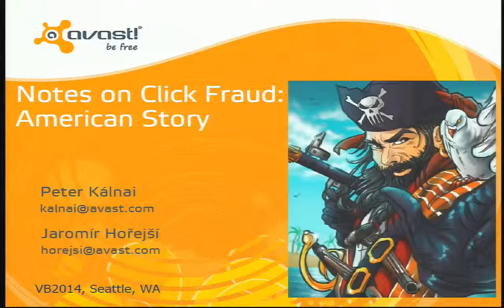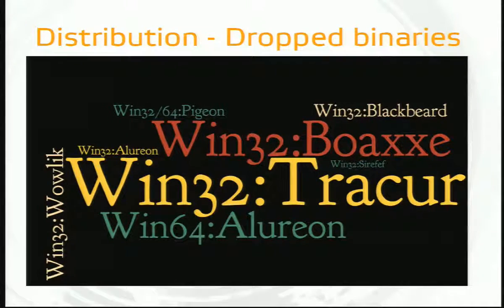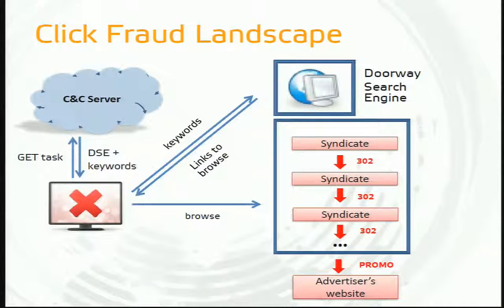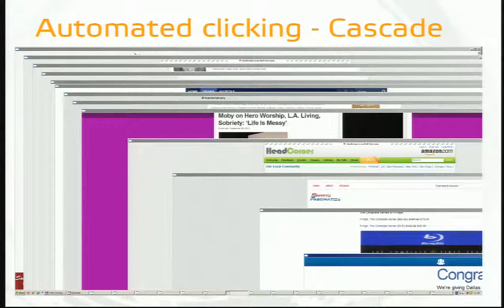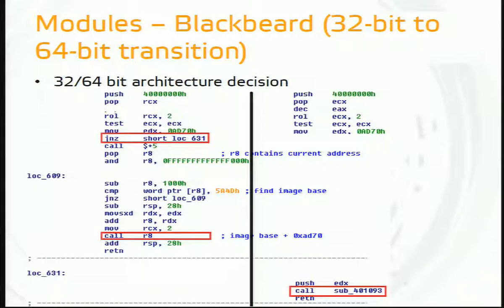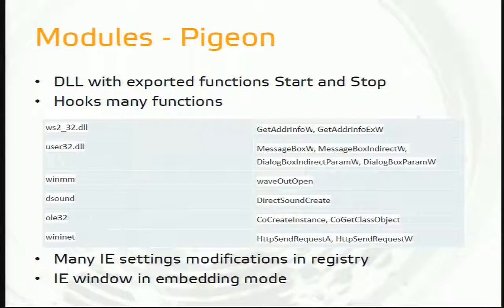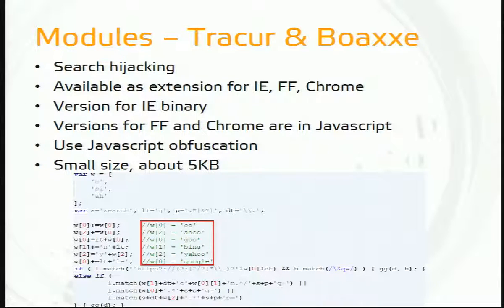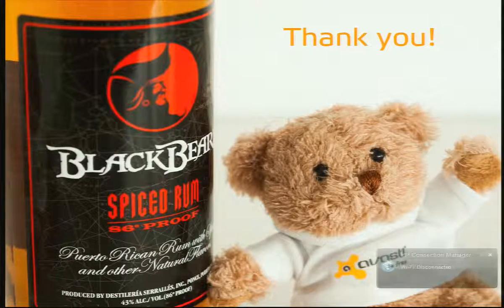Notes on click fraud: American story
This paper was presented at VB2014 in Seattle, WA, USA.

The estimated beginning of this story is in the middle of 2013. The infection chain runs through a malvertising campaign with Java exploitation and ends up dropping a payload with the filename 'notepad.exe'. The main goal of almost all instances of this particular threat is gaining revenue from simulated clicking on online advertisements. Only computers in the United States are targeted. The families of trojans dropped as the final payload share many characteristics, such as possessing both 32-bit and 64-bit variants and using sophisticated stealth techniques for persistence. These are variants of the well-known Win32/64:Alureon rootkit and Win32/64:Blackbeard downloader that was rediscovered at the turn of the year. With this level of complexity, the trojans continue the trend set by one of the most sophisticated threats performing click fraud, namely Win32/64:ZeroAccess/Sirefef.

In this session we focus on the in-depth analysis of these Windows executables and their interesting structural and behavioural aspects. This involves explaining methods that fulfil the need for elevated privileges, the 32-bit to 64-bit code execution switch if executed in a 64-bit environment, and a description of the communication protocol. Moreover, we will provide an overall comparison of clickbot modules of all mentioned threats and discuss the similarities and the differences in the code they use.